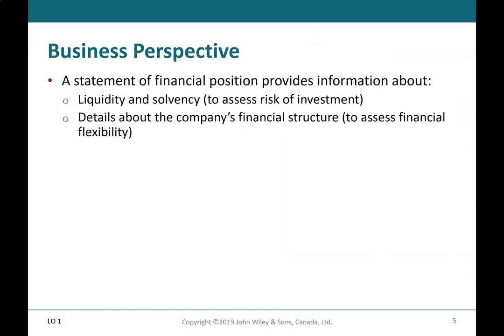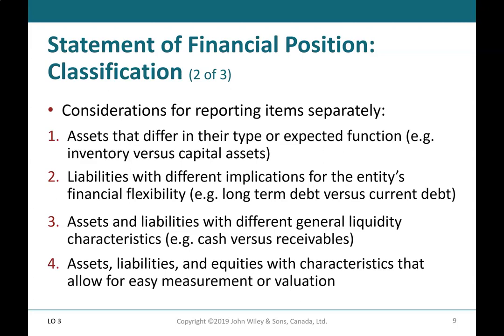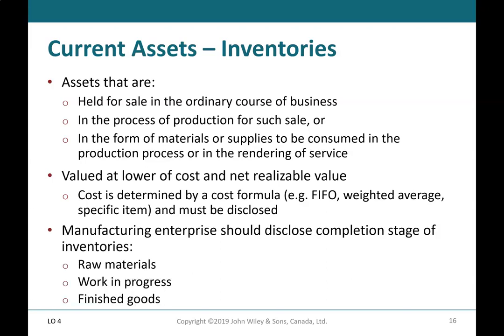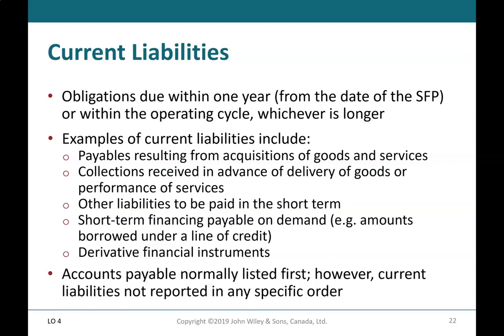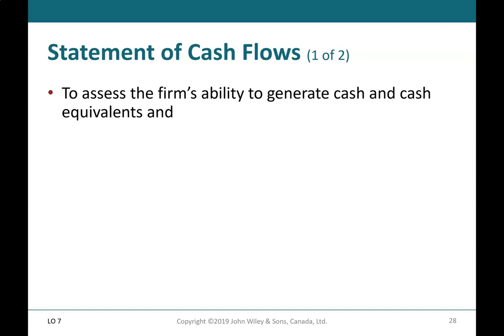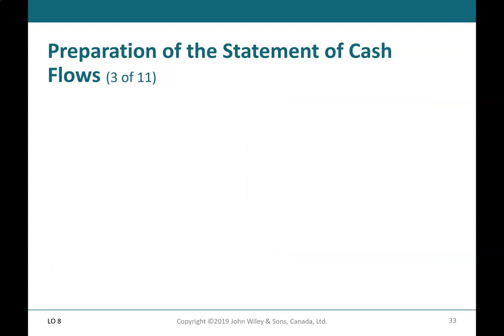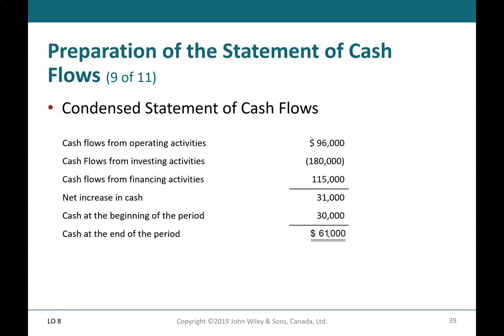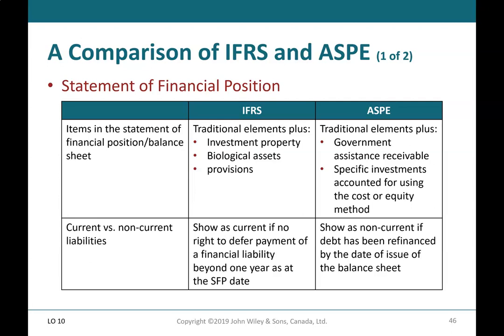Financial Position and Cash Flows